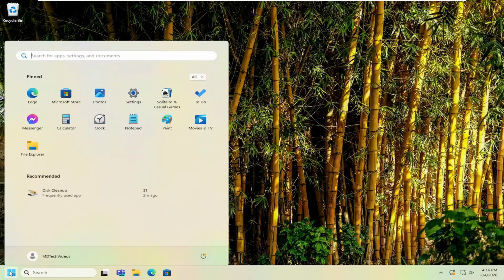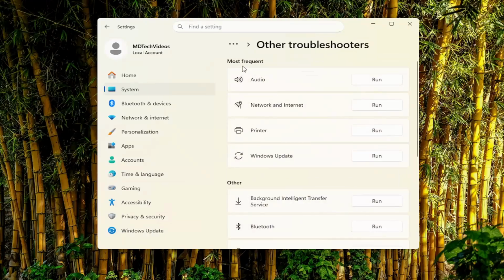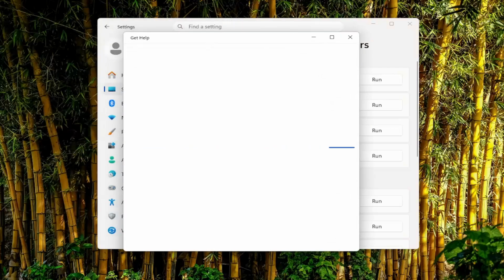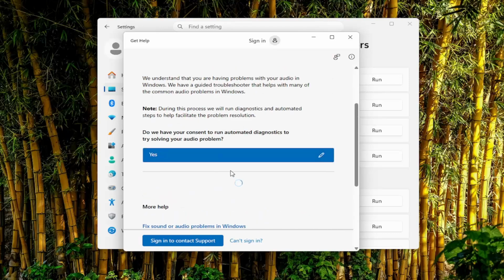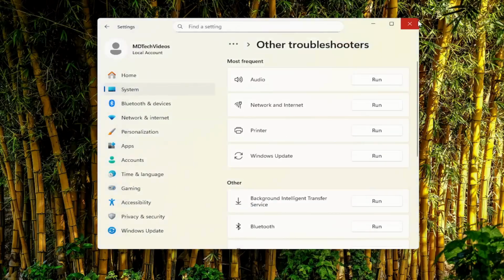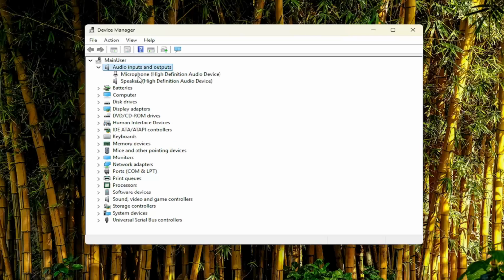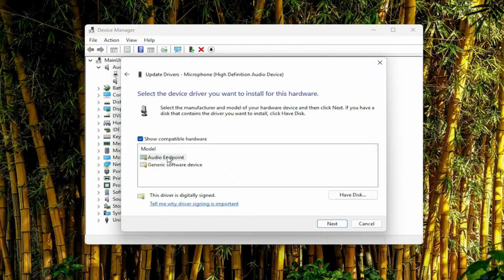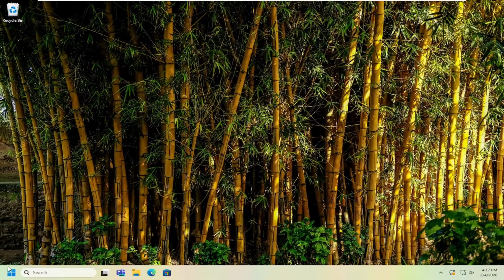How to Fix Audio Windows 11 Not Working [Tutorial]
This video tutorial explains how to fix audio not working in Windows 11, a common problem that affects sound output on both laptops and desktop systems. It explores potential causes such as outdated audio drivers, incorrect sound settings, or system glitches that prevent proper audio playback. The content highlights how Windows 11 manages audio devices and why users may experience sound interruptions or no output at all. Viewers looking to resolve Windows 11 audio problems will gain a clear understanding of the key factors involved.

Issues addressed in this tutorial:
Windows 11 audio not working
fix sound not working Windows 11
Windows 11 no audio output
audio device not detected Windows 11
Windows 11 speaker not working
fix headphone issue Windows 11
Windows 11 sound settings problem
audio playback error Windows 11
Windows 11 microphone not working
Windows 11 sound driver issue

The tutorial also discusses how system configurations, driver compatibility, and device settings can affect audio performance in Windows 11. It provides insight into common limitations that may cause sound to fail or behave inconsistently. By covering multiple contributing factors, the video helps users better understand how audio functionality operates within the operating system. This makes it a valuable resource for troubleshooting audio issues on Windows 11 devices.